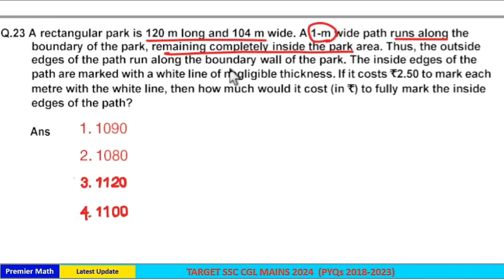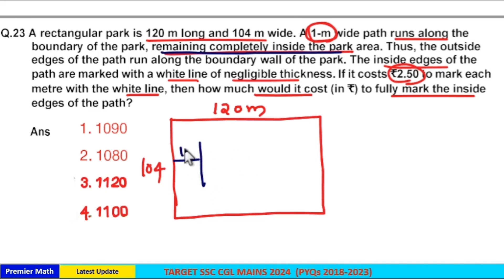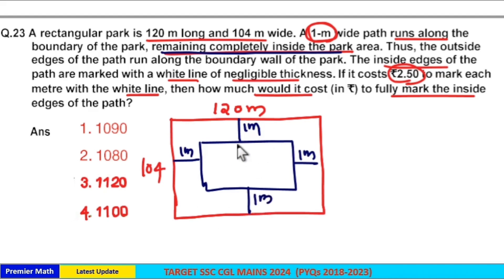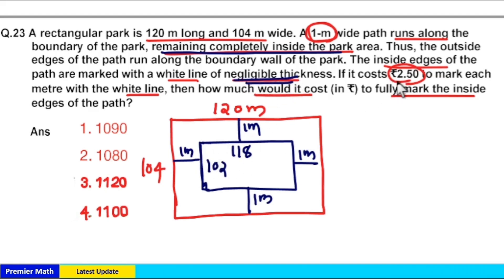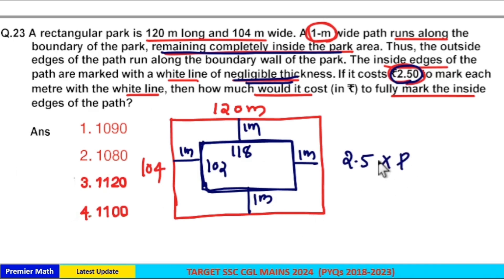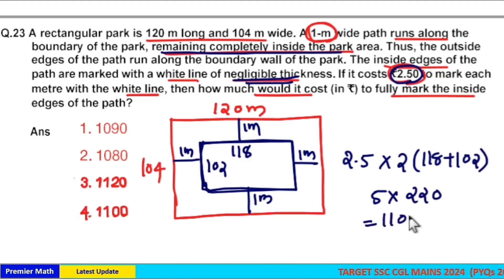A rectangular park is 120 m long and 104 m wide. A 1m wide path runs along the boundary of the ssc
A rectangular park is 120 m long and 104 m wide. A 1m wide path runs along the boundary of the park, remaining completely inside the park area.